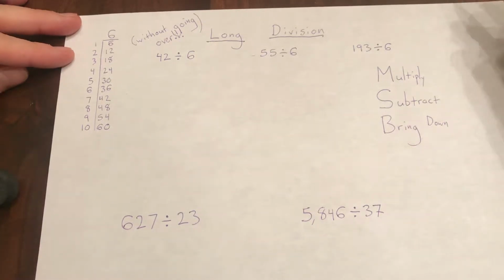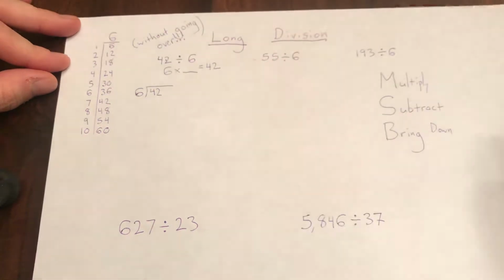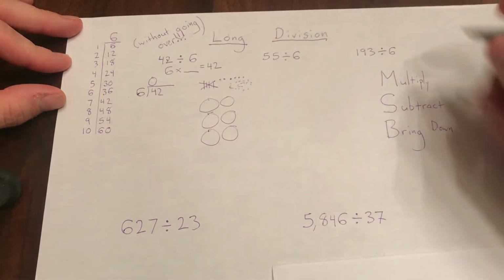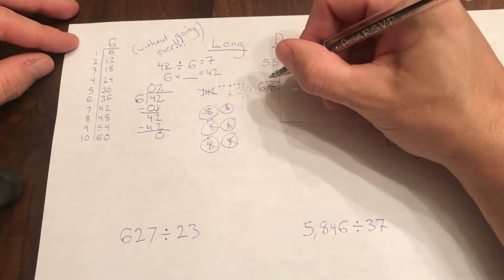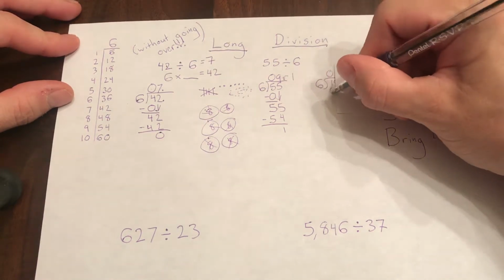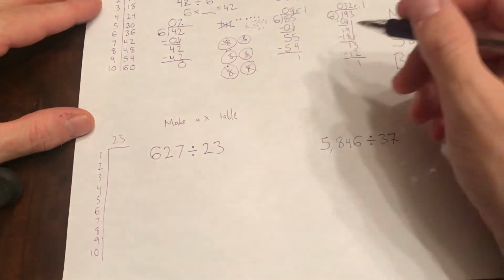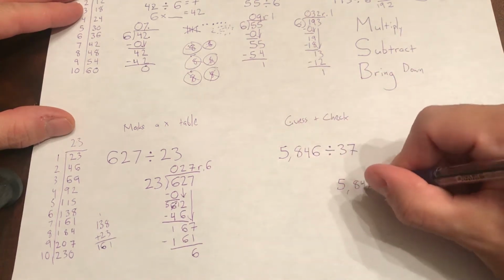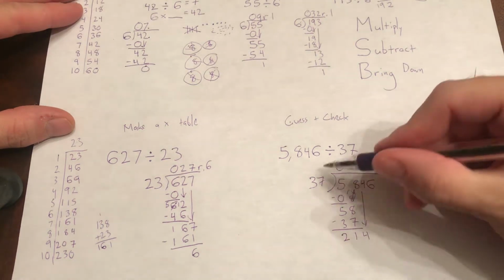Long Division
In this video I try to go simple to complex with long division. I randomly made up the last two problems, and if you want to practice, go ahead and do the same! Check your work with a calculator.  Also, bonus content near the end where you get to see me struggle (it happens to everyone!).